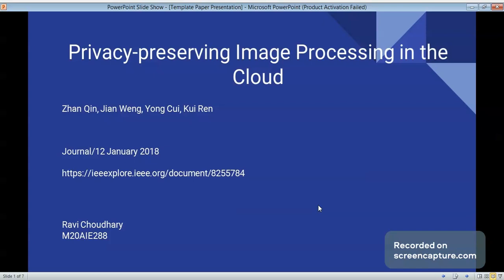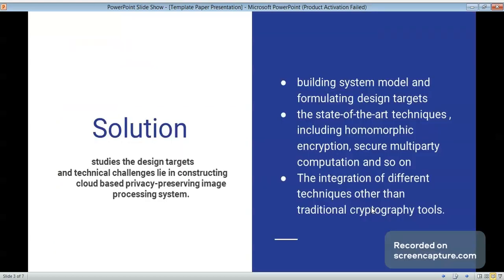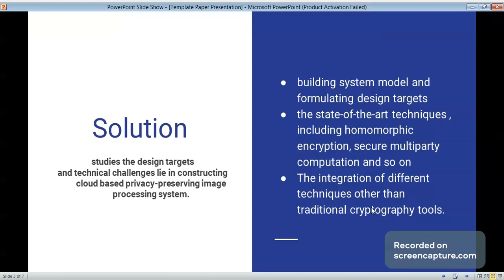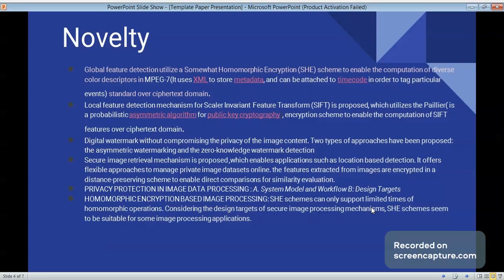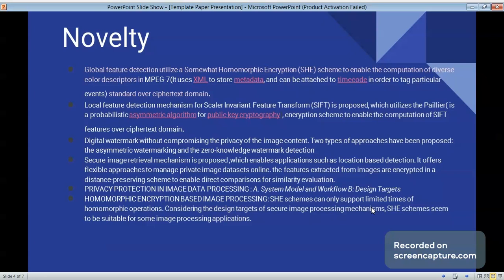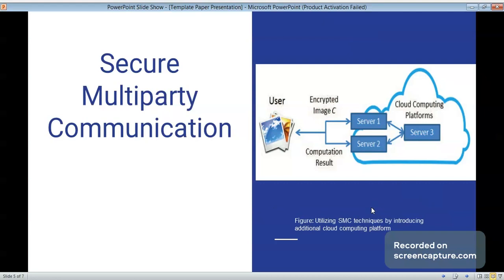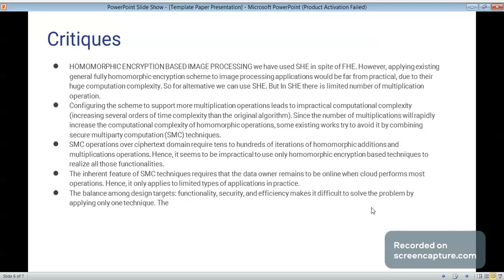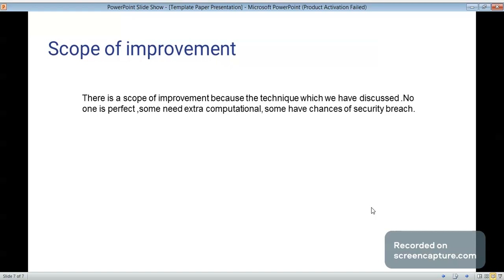Privacy-preserving Image Processing in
Name-Ravi Choudhary
Roll no-M20AIE288